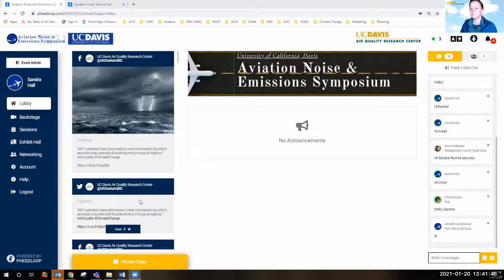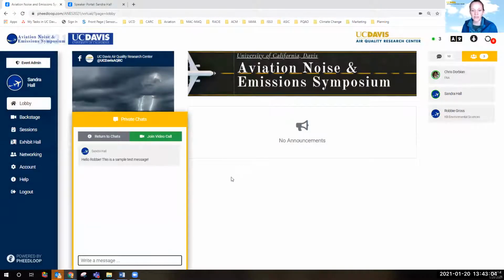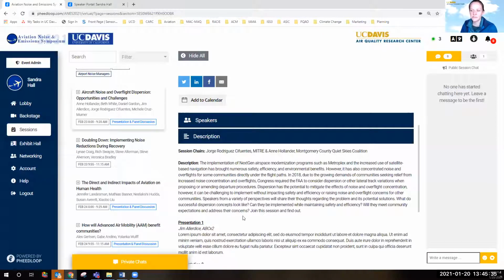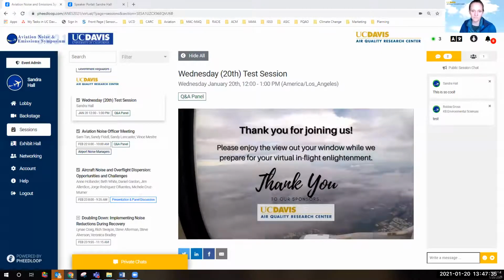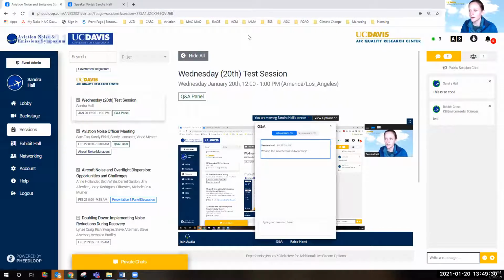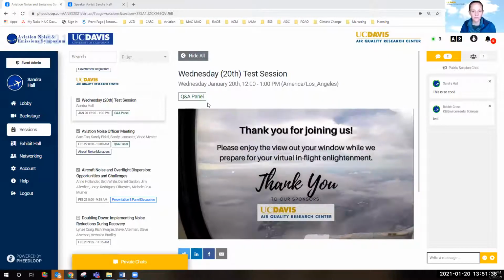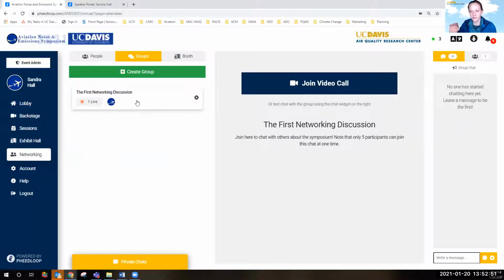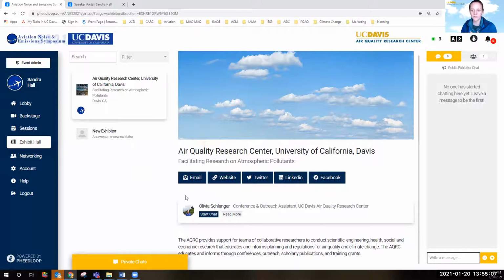ANES 2021 Zoom + Pheedloop Integration and Use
Learn how to use Zoom and Pheedloop for the Aviation Noise & Emissions Symposium.